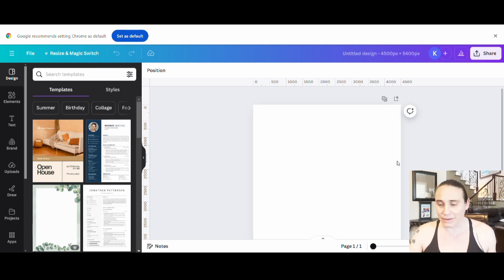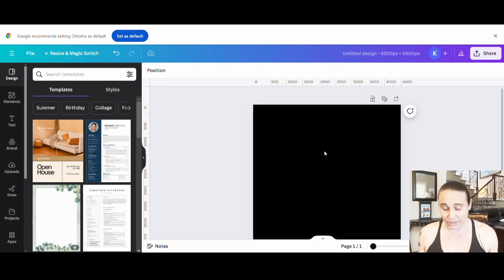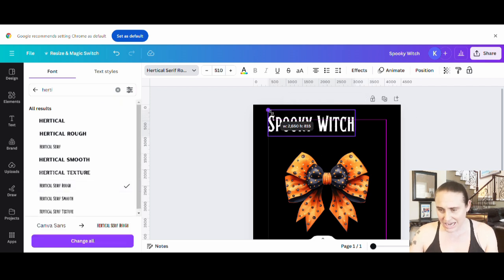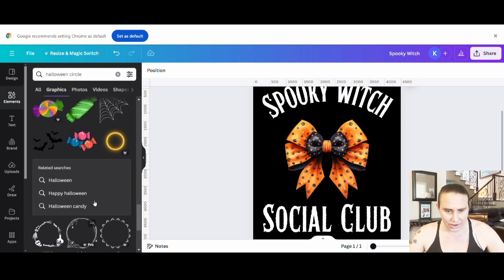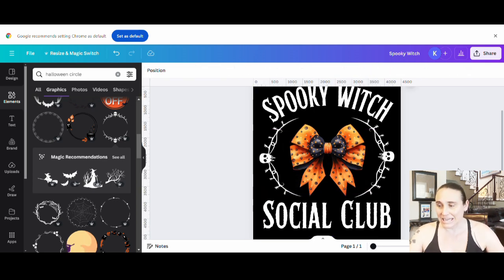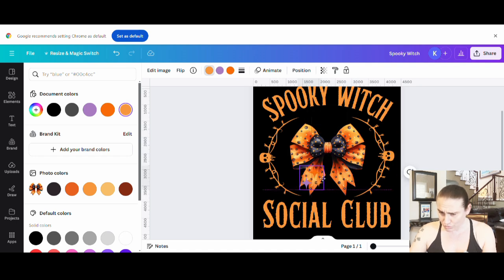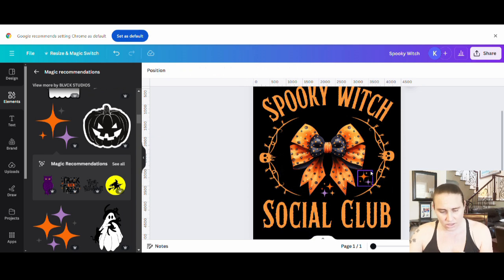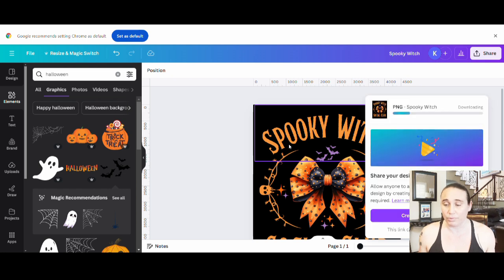Canva Design Tutorial For Print On Demand: Simple Halloween Social Club Niche❤️🔥💲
This step by step Canva design tutorial for beginners goes over how to make a unique design for your print on demand business. This video goes over how to make a fast and easy Halloween design using Canva.  Learn how to find and combine fonts and graphics to make your own original design. Detailed instructions give helpful tips and tricks to design efficiently and effectively. Learn how you can use Canva to make unique designs for the 4th quarter of 2024. Master 2024 by creating unique designs you can sell on shirts, mugs, stickers, pillows, phone cases and more. Grow your business by learning new skills and sell your designs on POD platforms such as Amazon Merch on Demand, Amazon Seller Central, RedBubble, Etsy, TeePublic and more and make passive supplemental income in 2025.